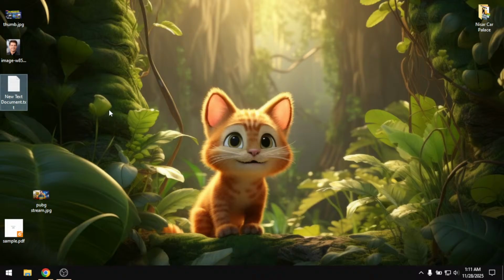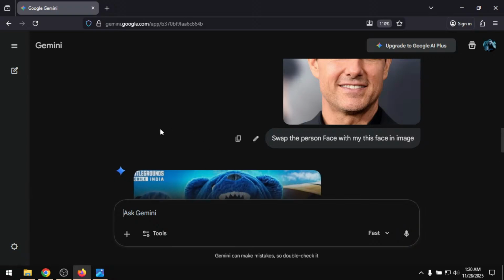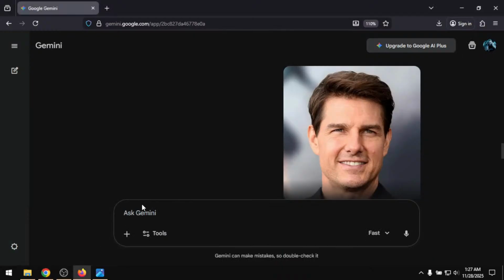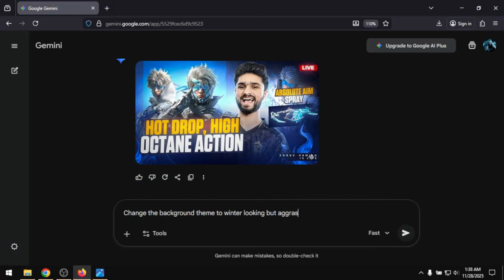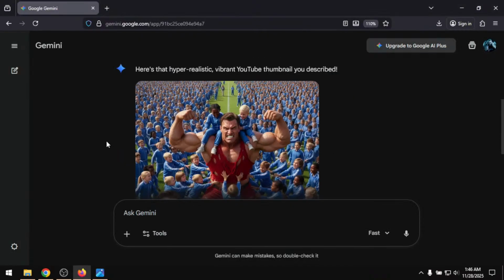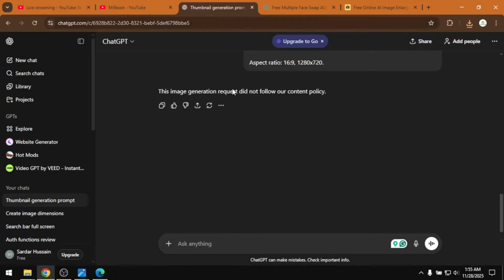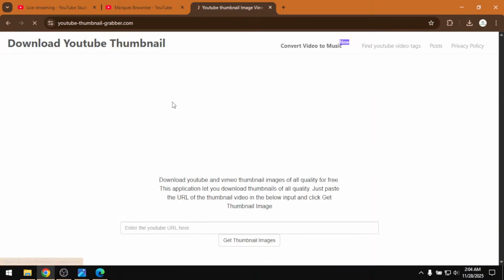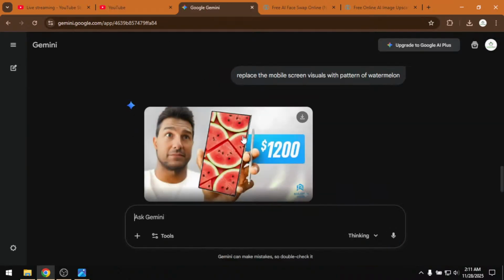Live Masterclass: How to Edit Thumbnails Using AI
Tired of spending hours on a thumbnail, only for it to get lost in the noise? Yeah, we've all been there.

What if you could create scroll-stopping, high-click thumbnails in minutes, not hours—and you don't need to be a Photoshop wizard?

Join me for a live masterclass where I'll pull back the curtain on my new secret weapon: AI.

I'm not just talking about theory. We'll be going live, side-by-side, transforming a boring screenshot into a stunning, professional-grade thumbnail right before your eyes. I'll show you the exact prompts, tools, and little tricks I use to make the AI really listen.

Stop the guesswork and start creating thumbnails that actually get clicks.